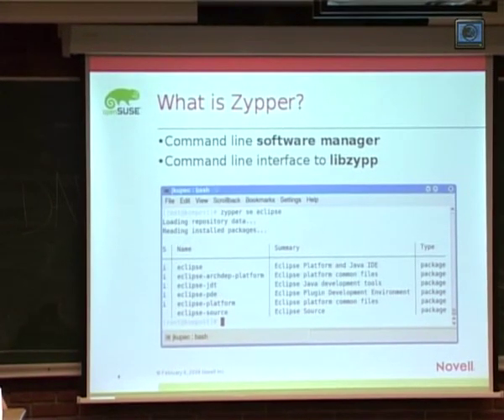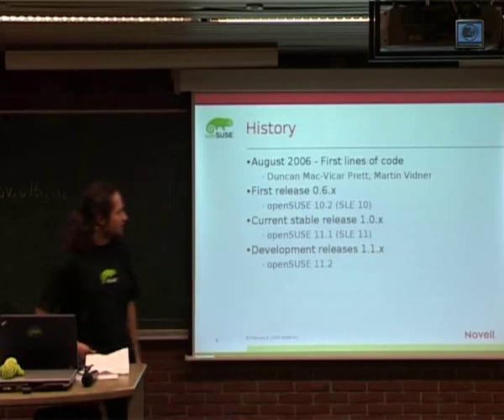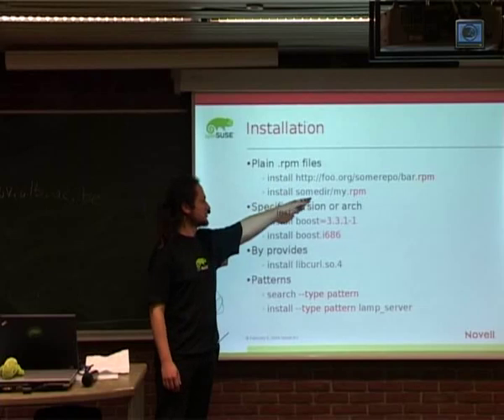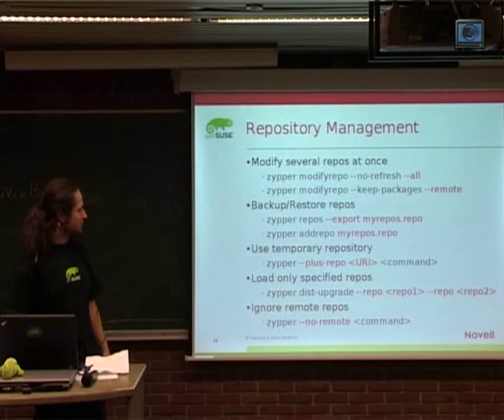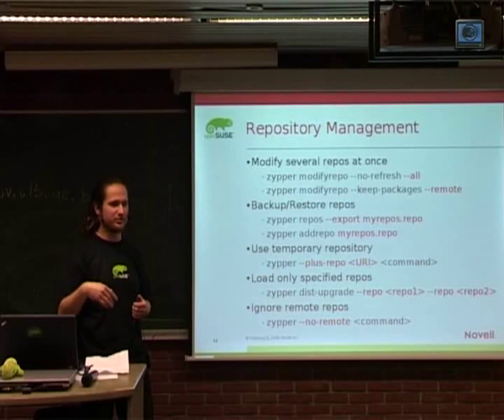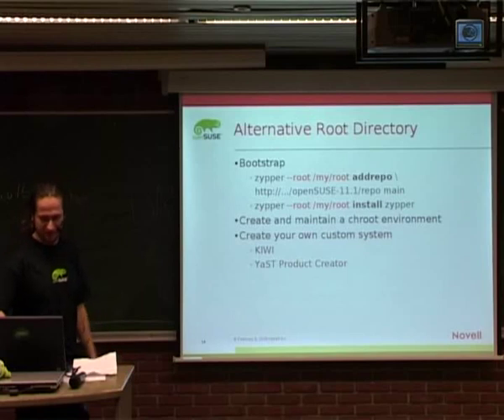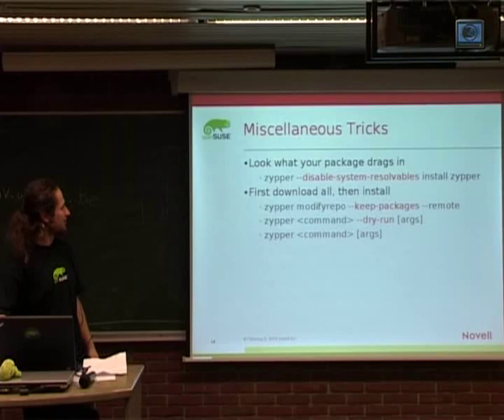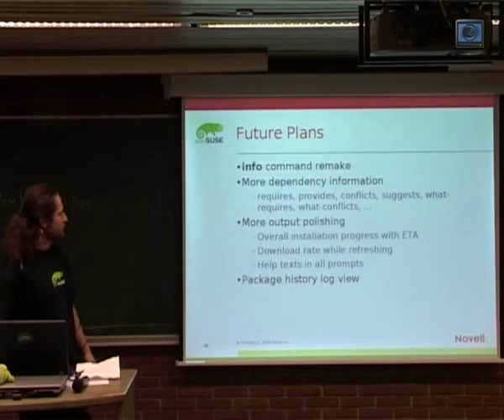FOSDEM 2009 openSUSE Zypper